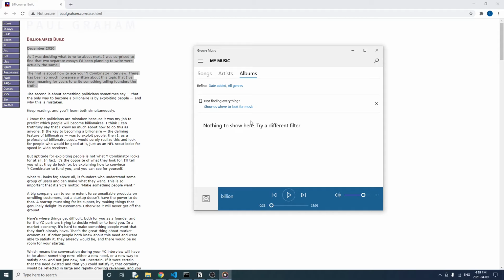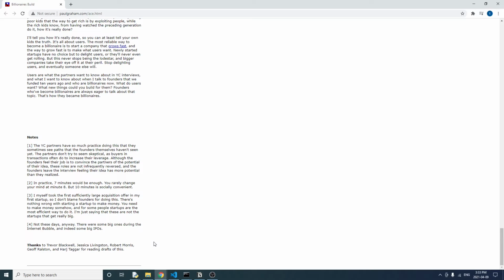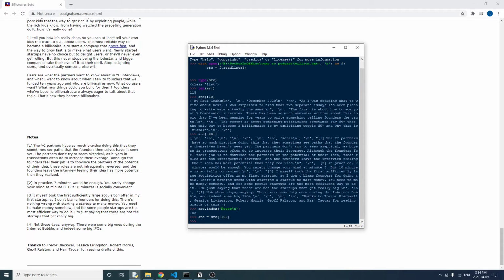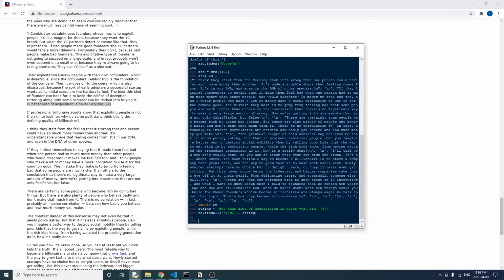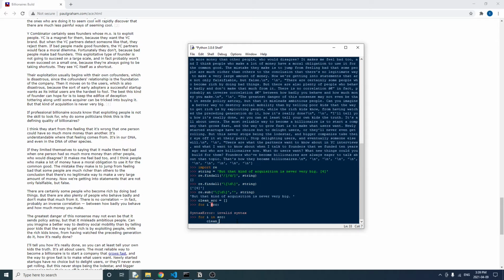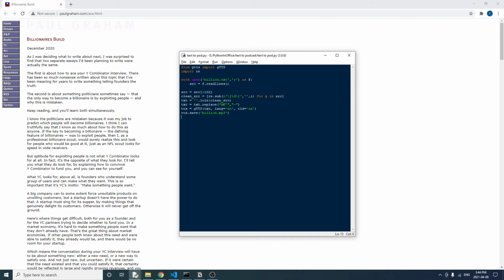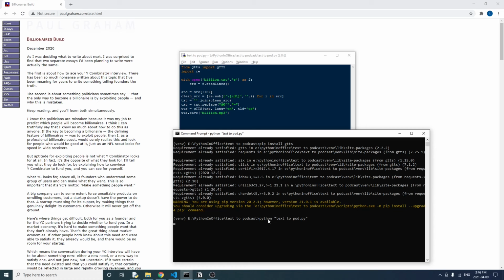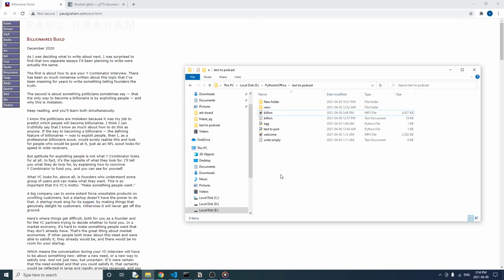Create Free Audiobooks! - Convert Text To Audio In Python